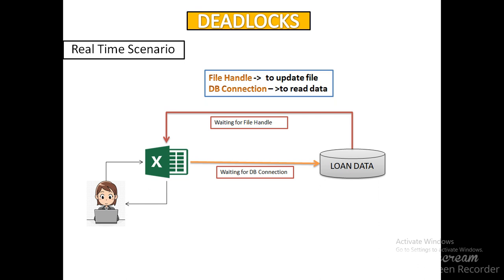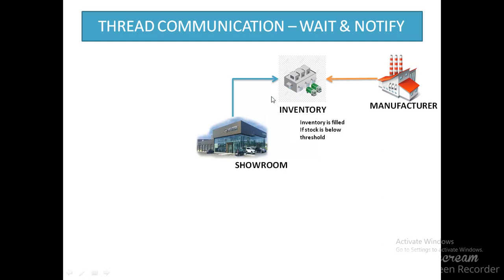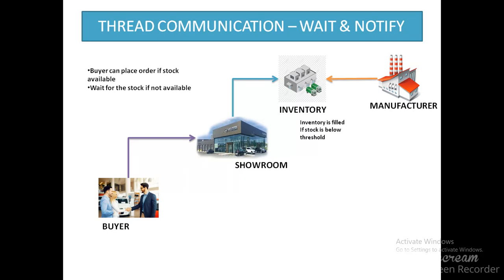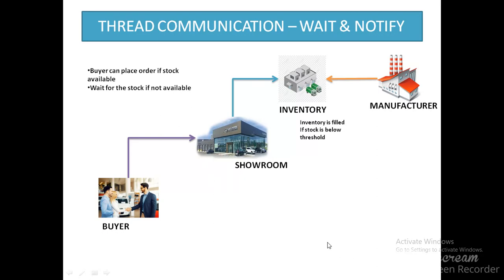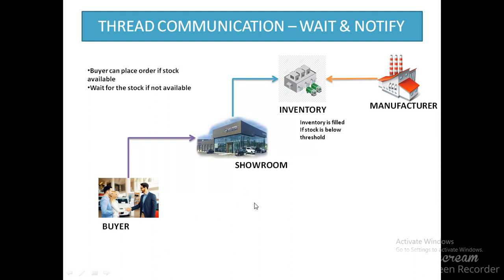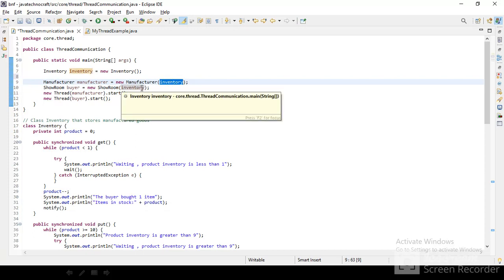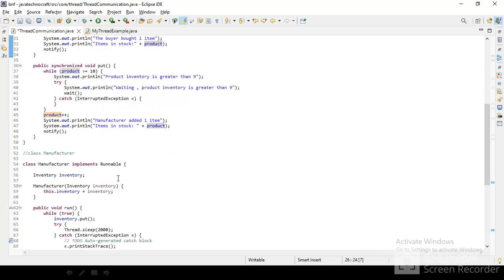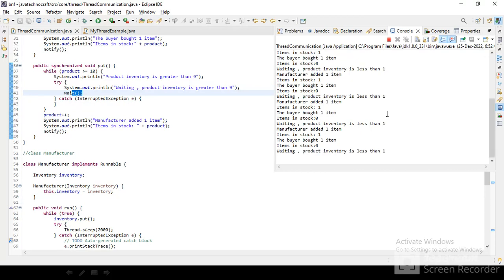Java Threads -Wait & Notify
How threads communicate and purpose of Wait and Notify in java , Please let me know in comments if i missed anything.